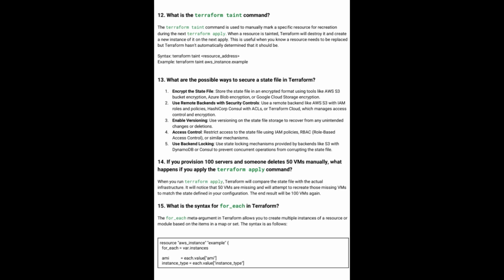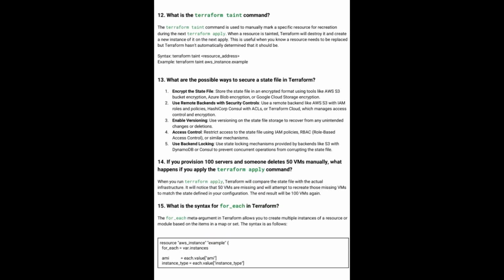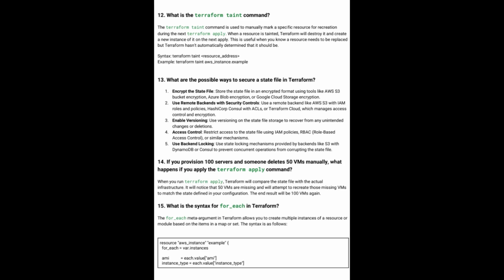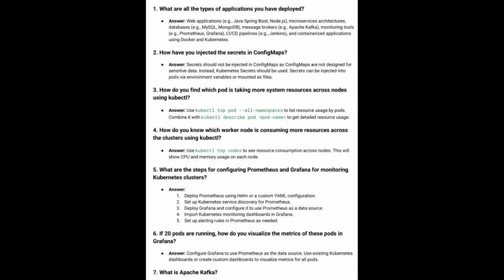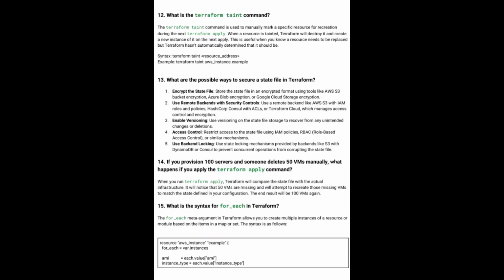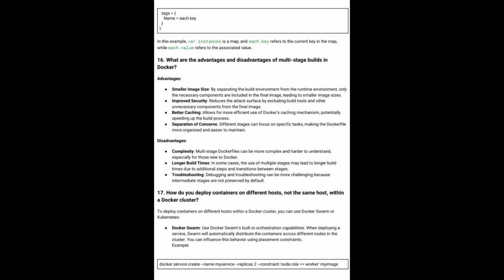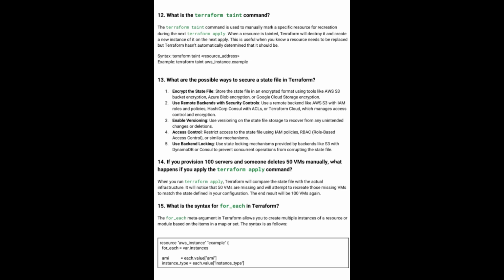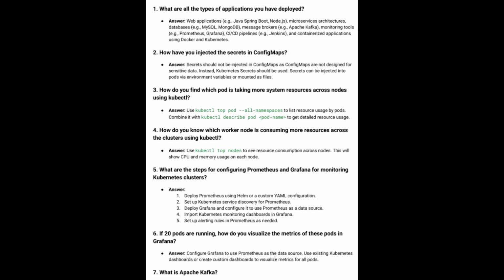Mastering DevOps: From Kubernetes to Docker - Essential Tips and Tricks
Dive deep into the world of DevOps with our comprehensive guide! Learn how to deploy various applications, manage secrets securely, monitor Kubernetes clusters with Prometheus and Grafana, and much more. Whether you're a beginner or an experienced DevOps engineer, this video has something for everyone.